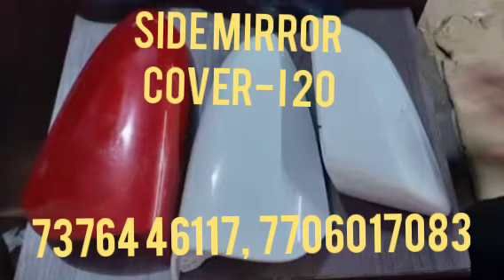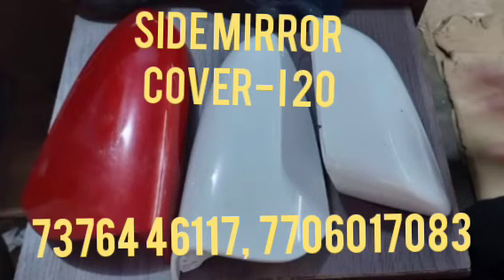penutup kaca spion- I 20, Cara pembelian.